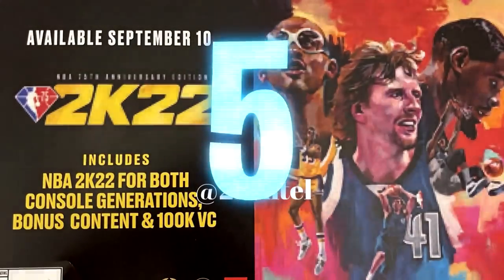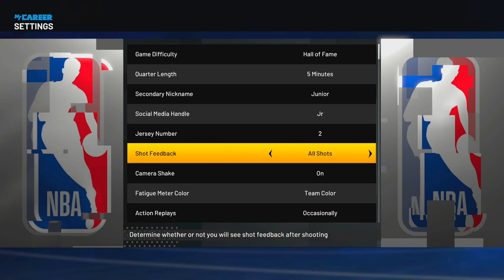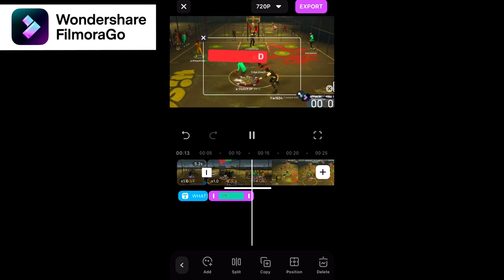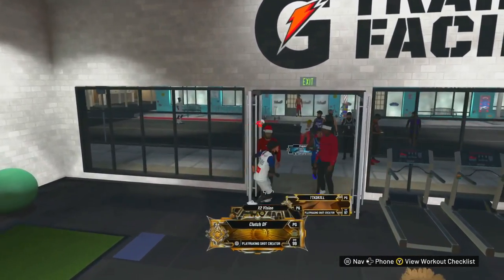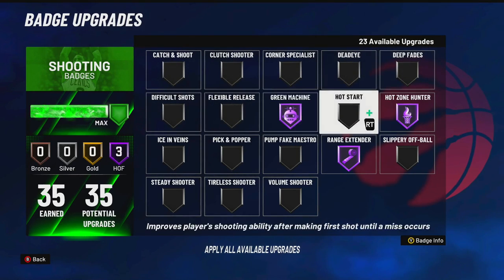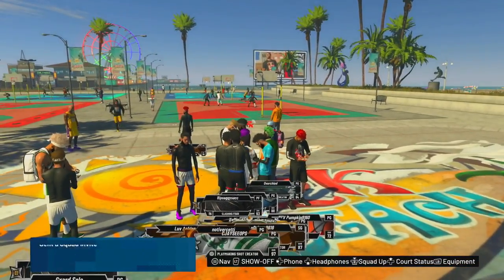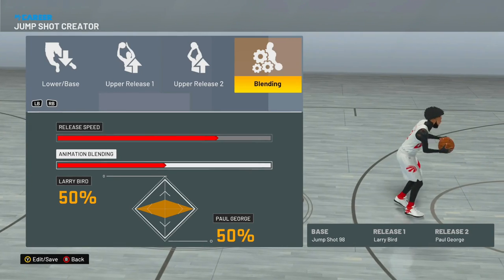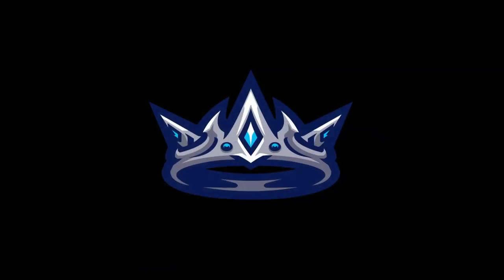BEST JUMPSHOT ON NBA 2K21! SECRET GREEN LIGHT JUMPSHOT FOR ALL BUILDS REVEALED! BEST BADGES & TIPS!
Today I am giving yall the BEST JUMPSHOT on NBA 2K21. It has been 3 months since I found a really consistent jumpshot for a lot of builds. Today is the day I put you on so you guys can shoot big greens!